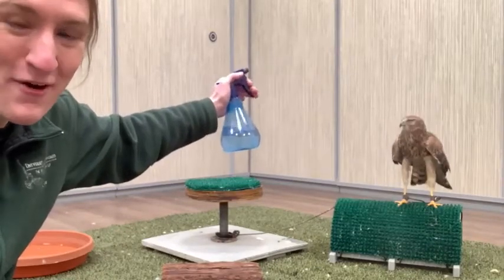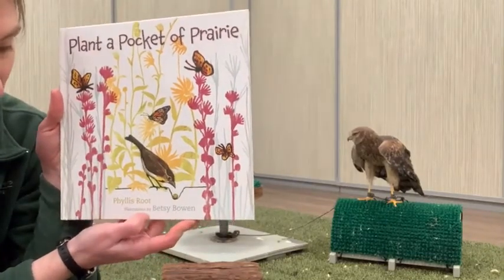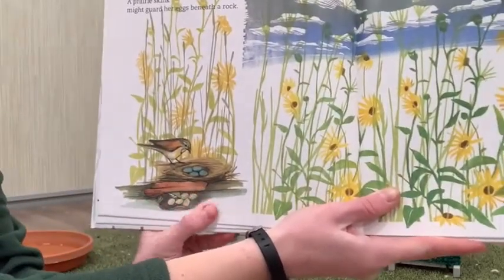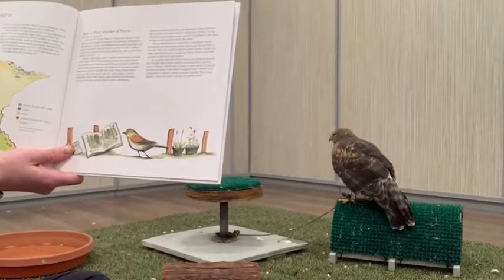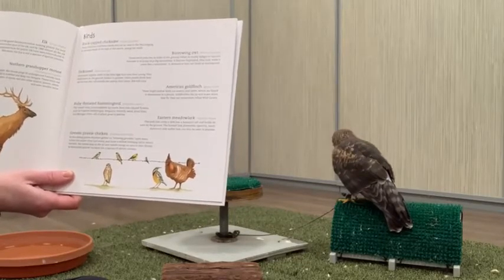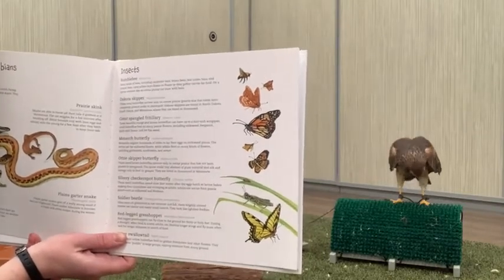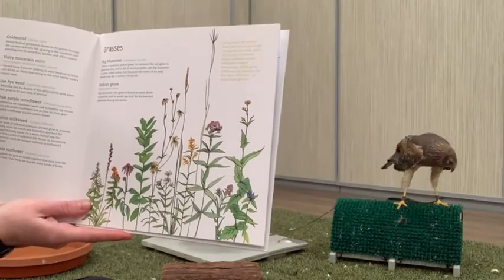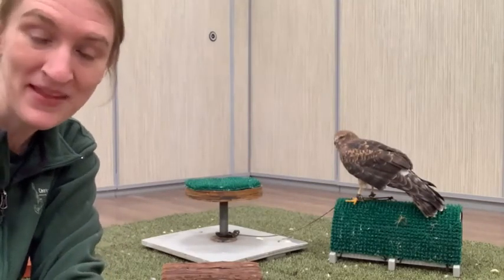Reading with Raptors - Plant a Pocket of Prairie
It's a Reading with Raptors debut! Meadow the northern harrier joins us for the first time as we read Phyllis Root's book, Plant a Pocket of Prairie, with illustrations by Betsy Bowen.

Northern harriers are birds adapted to open grasslands and prairies. They use their specially-shaped face to hunt by sight AND sound, their extra long wings to slowly hover over the ground, and their long, thin legs to reach down into the grasses to capture their food. They are on the hunt for other animals like small mammals, small birds, large insects, and the occasional reptile.